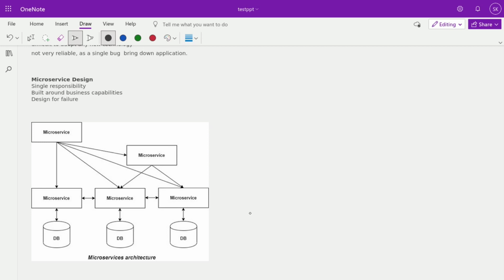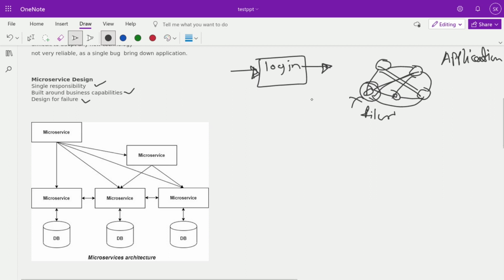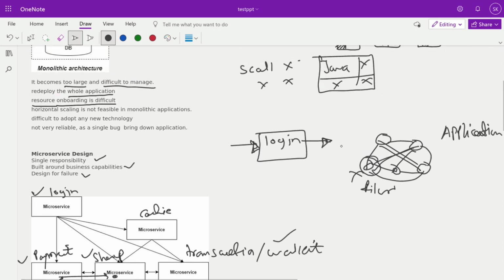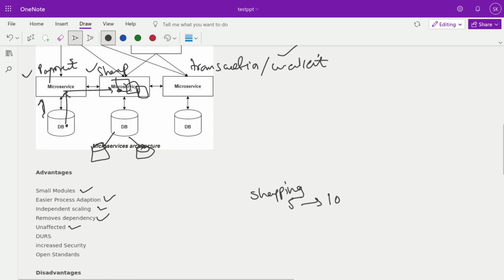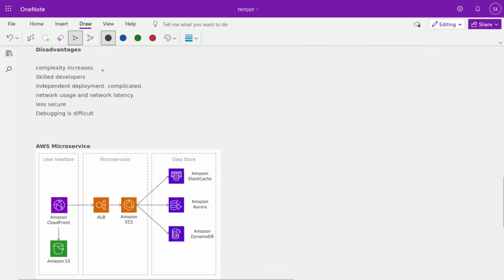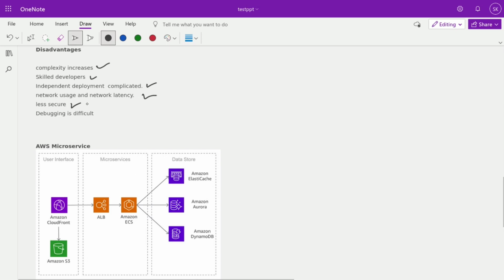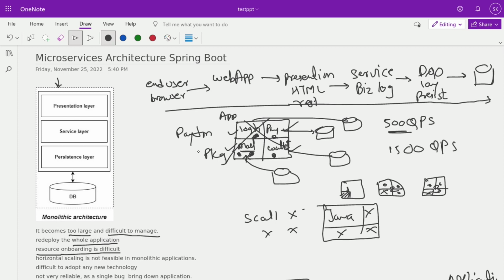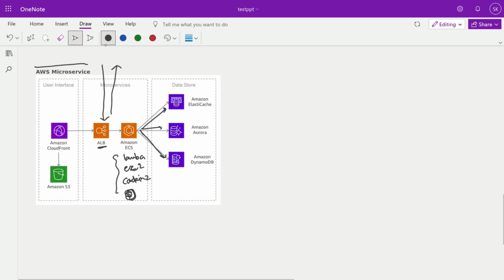Java Spring Boot Microservice - AWS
Java Spring Boot Microservice - Design Microservice with AWS

Content / Agenda
Advantage
Disadvantages
Design microservice with AWS